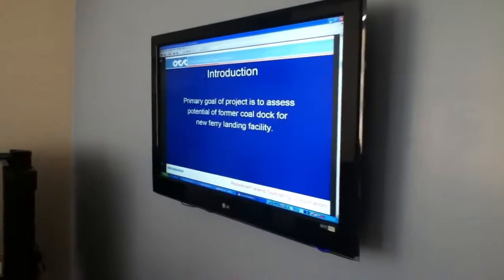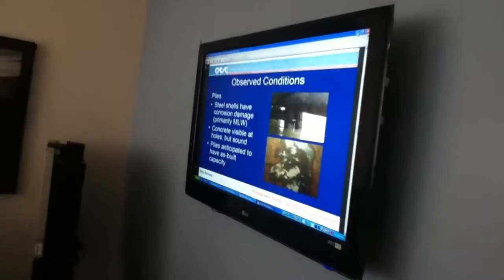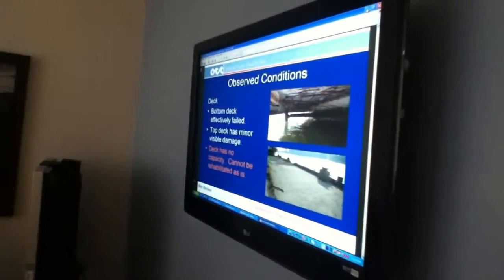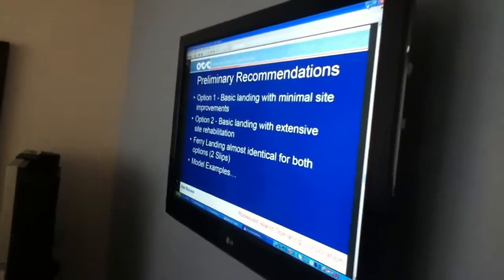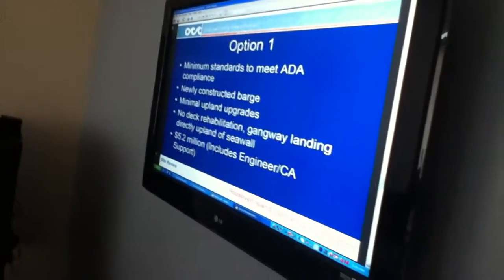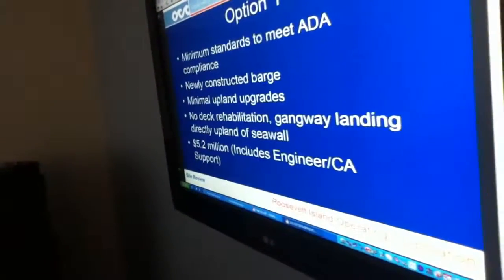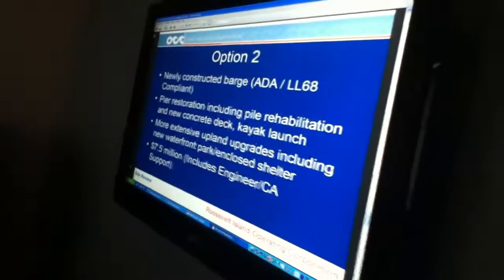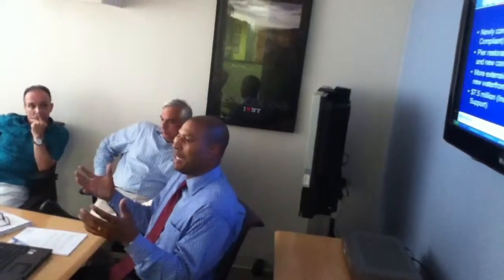Ferry Dock RIOC Ops Committee Discussion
Discussion of developing a Ferry Dock at the Roosevelt Island Oil Dock by RIOC Operations Committee during July 2011 Meeting